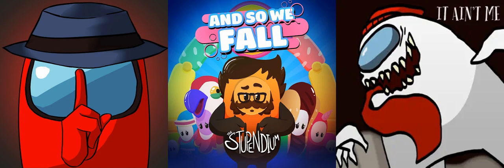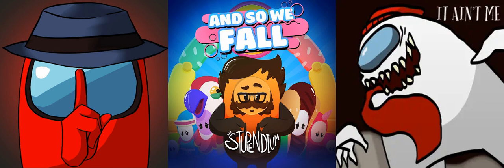and so we fall x it ain't me x watch out